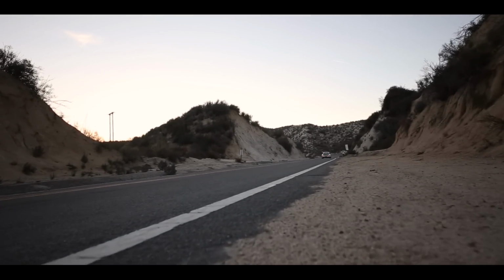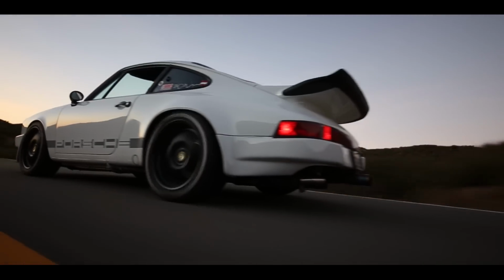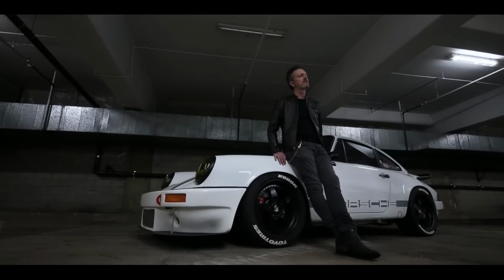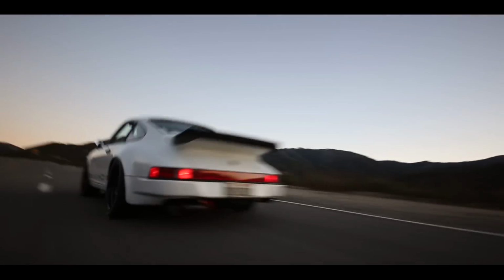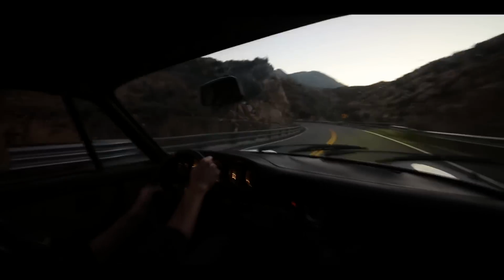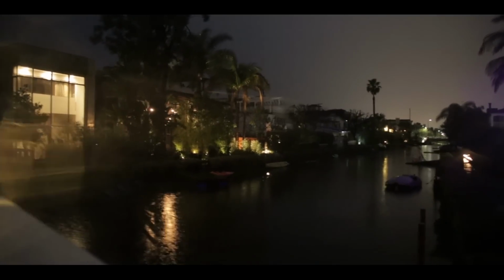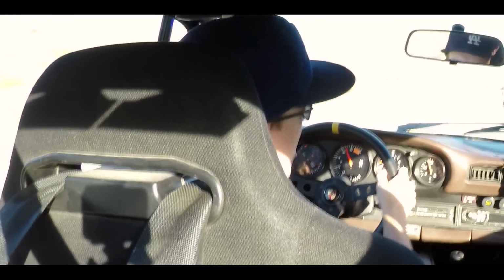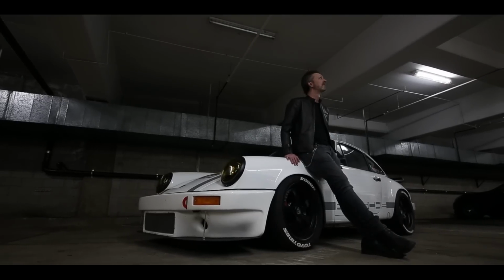420 HP '82 Porsche 911 | Born on Mulholland Drive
Say hello to Derek Whitacre's flame-spitting 1982 Porsche 911 SC that has been turbocharged and modified over the past 12 years to reach the point at where it sits now. It's truly a beast of a sports car, and a handful out here in the canyons. With a 3.4L flat-6 over the rear axle, it feels like nothing else i've ever driven before, and the whole drive had me thinking about it as a giant metaphor for my time here in Los Angeles. We hope you guys enjoy this special episode of the show, and if you'd like to checkout Derek's shenanigan's down in Mexico with the Targa Baja, his documentary is out now on Adam Carolla's Chassy network.